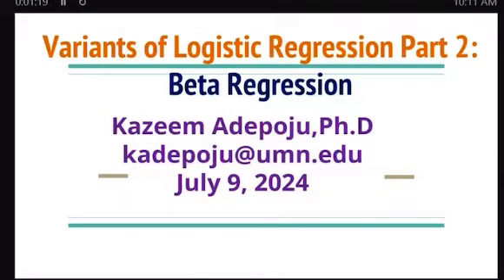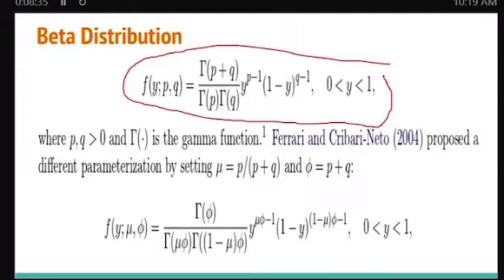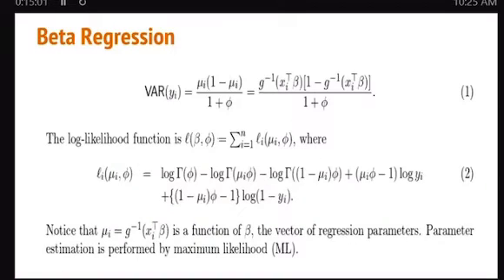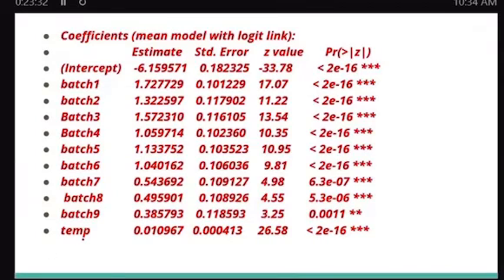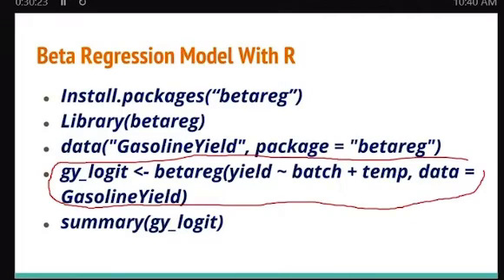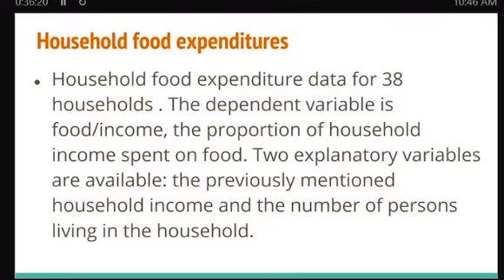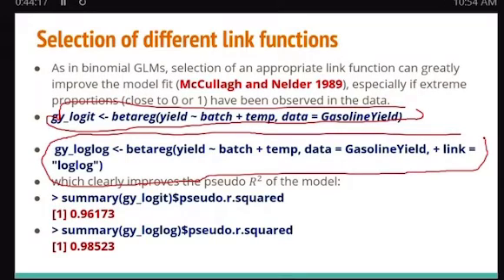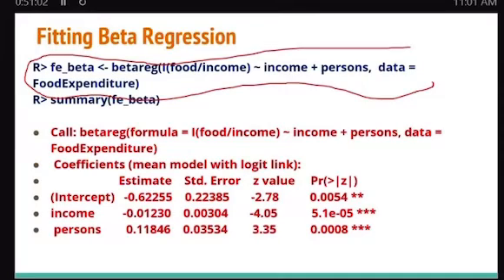Beta Regression as a Variant of Logistic Regression